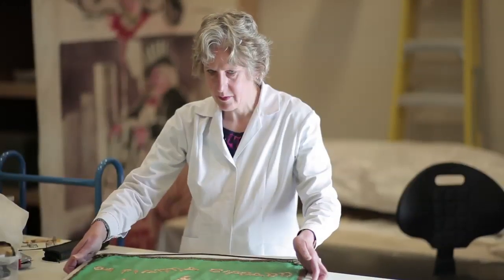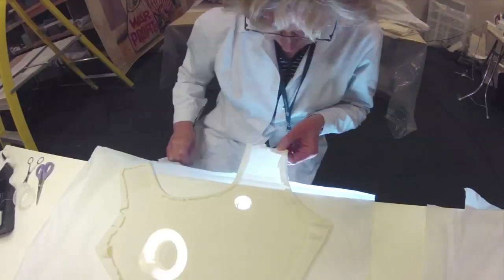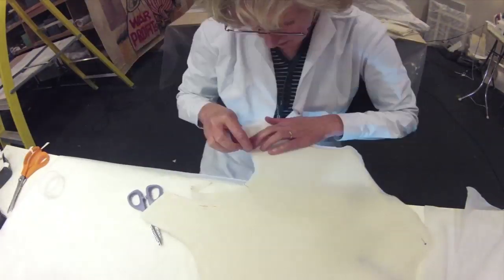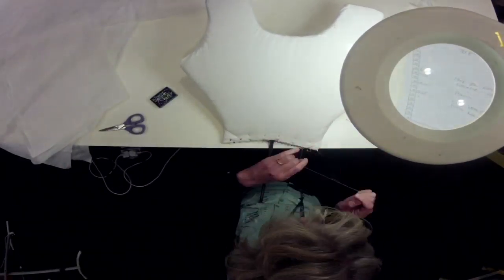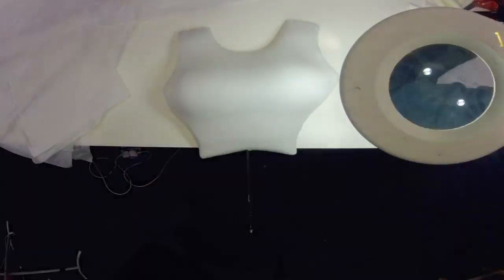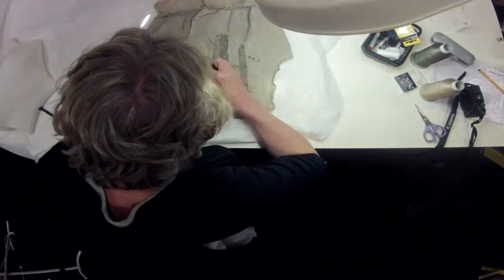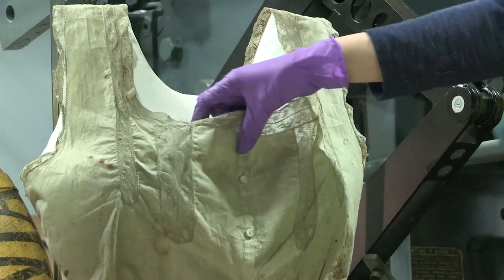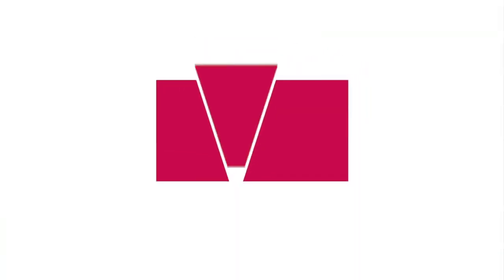The Lusitania Camisole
The Lusitania Camisole is one of the many objects featured in our new First World War Galleries. It was worn by Mrs Margaret Gwyer, a survivor of the sinking of RMS Lusitania passenger ship, which was torpedoed by the German navy on 7 May 1915.

Mrs Gwyer fell into the water from a lifeboat and was sucked into one of the sinking ship's funnels. However, the explosion of one of the ship's boilers blew her back to the surface, where she was picked up and later reunited with her husband. She kept the oil-stained camisole as a reminder of her ordeal.